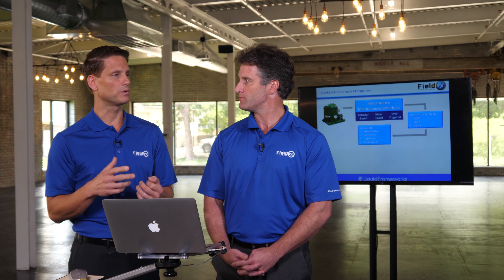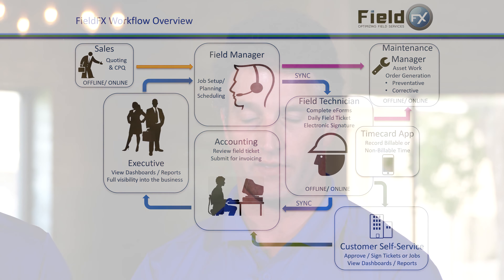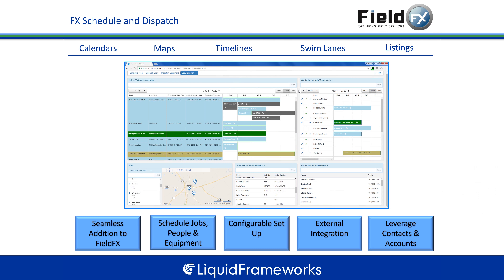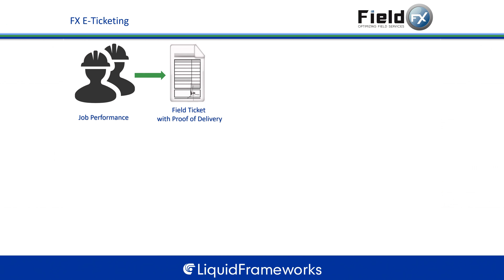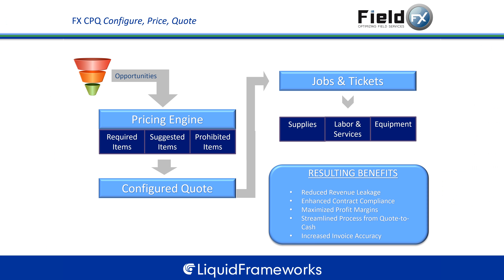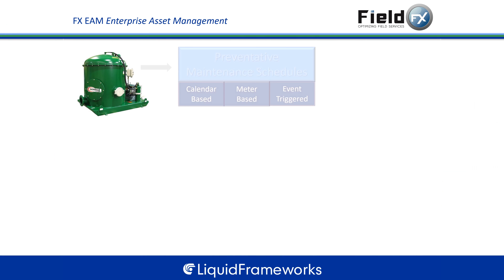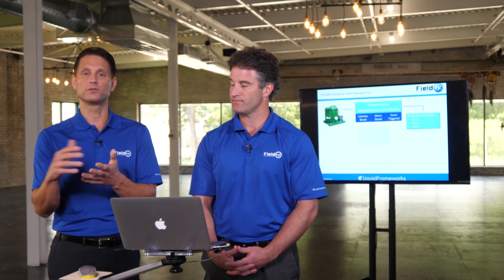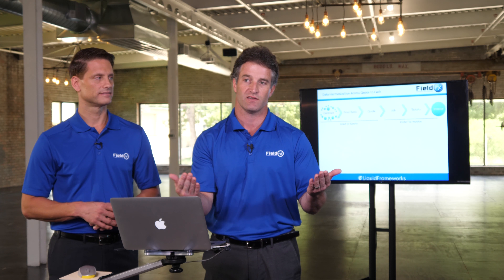Quote To Cash